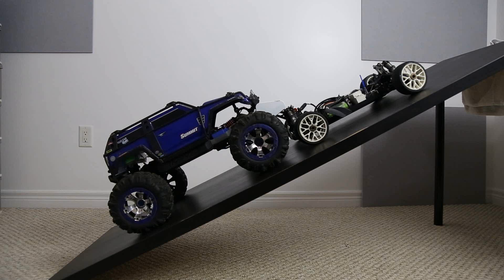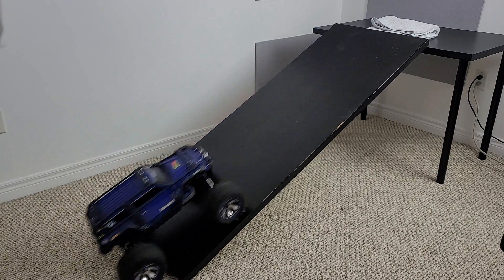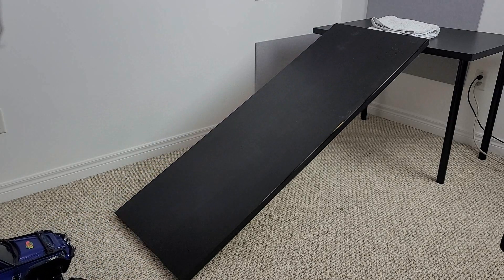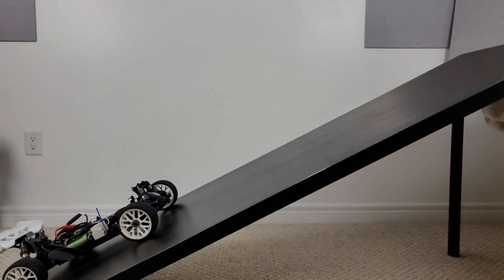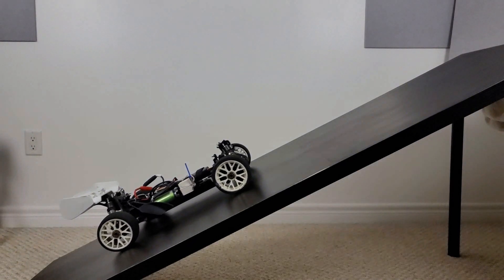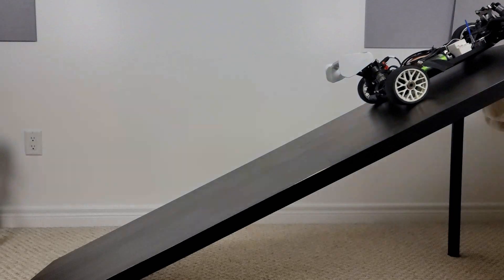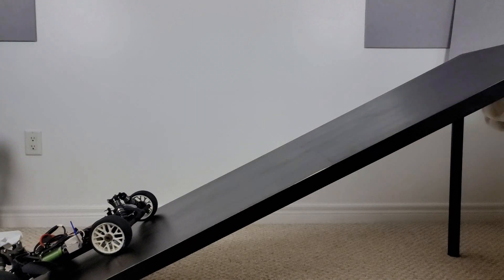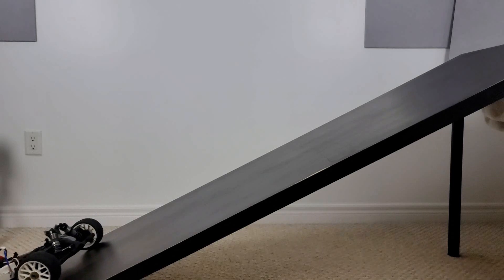Sensored vs Sensorless Brushless RC Motor Demonstration with Slow Motion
Do you really need that Sensored Brushless Motor Option?  This video shows the very distinct differences between both types of operation. Above the very slow speed you see in the video, both systems will operate in sensorless mode (common with other ESC's too) as synchronization is very well established.